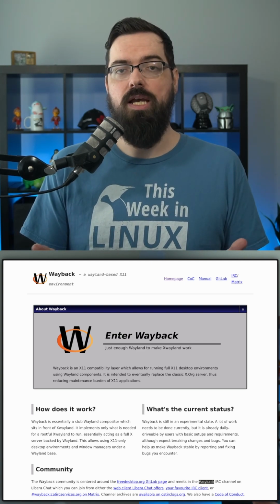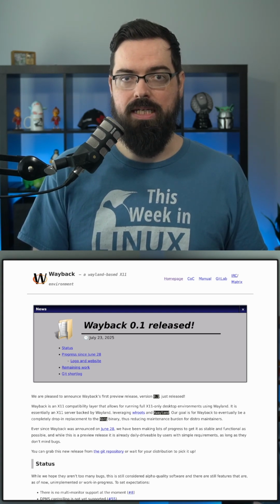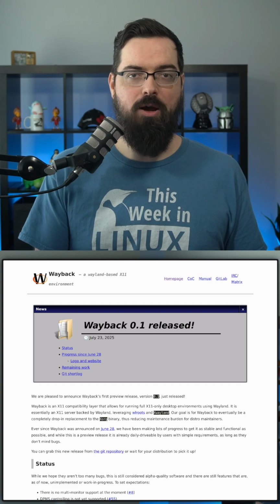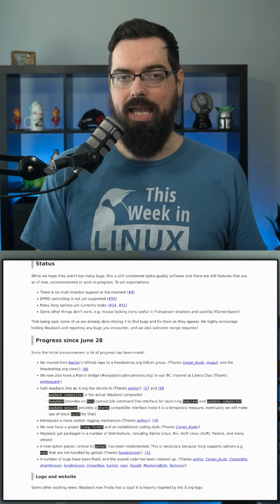Wayback 0.1 Released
One big concern about the transition right now from X11 to Wayland is that rewriting a desktop to support Wayland is hard, in some cases, those teams aren't interested in  even trying. This means we may need to keep X11 around just to support legacy desktops or window managers. Well, that's where Wayback comes in.

Follow for more Linux and tech